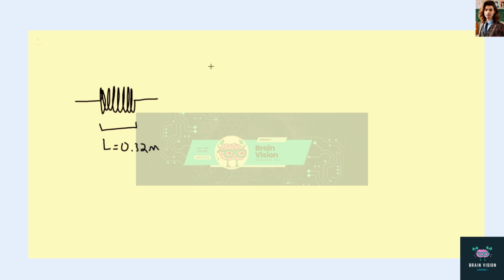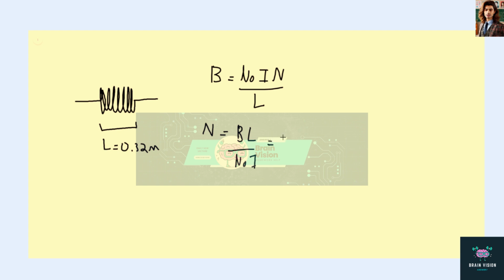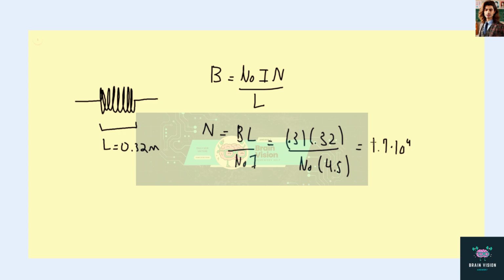A 32 -cm-long solenoid, 1.8 cm in diameter, is to produce a 0.30 -T magnetic field at its center. If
A 32 -cm-long solenoid, 1.8 cm in diameter, is to produce a 0.30 -T magnetic field at its center. If the maximum current is 4.5 A, how many turns must the solenoid have?